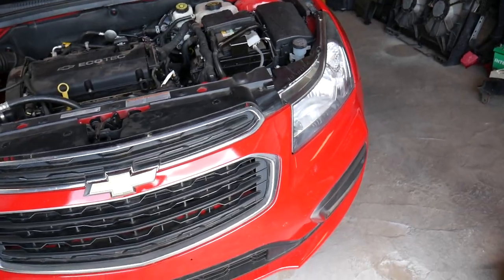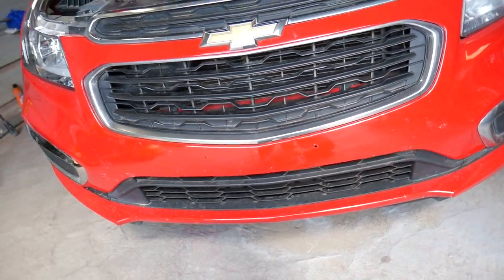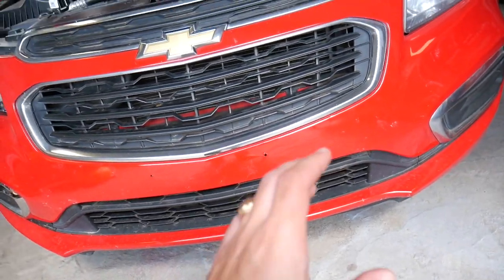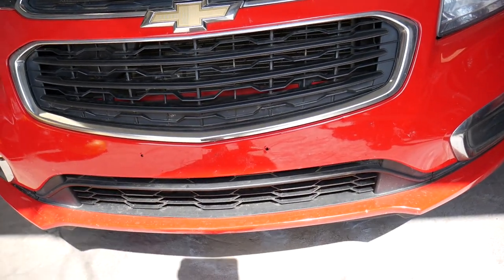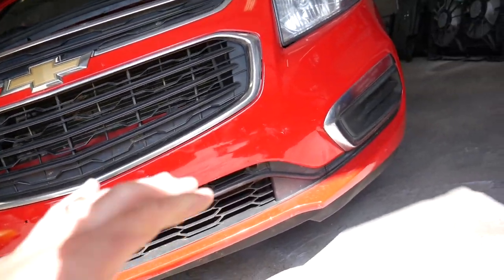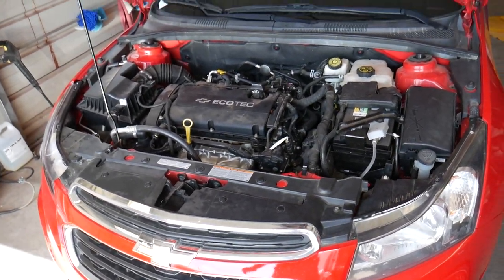AMBIENT AIR TEMPERATURE NOT SHOWING AND AC NOT WORKING ON CHEVROLET, CHEVY, GMC, BUICK, CADILLAC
If your car does not show the ambient air temperature / outside temperature or it shows -40 and you have Chevrolet, Chevy, GMC, Buick, Cadillac car we will explain the top reasons why a car may not show the ambient air temperature / outside temperature or it shows -40  and what needs to be done to fix the ambient air temperature sensor. In this video we will explain the top reasons why  most Chevrolet, Chevy, GMC, Buick, and Cadillac will not show ambient air temperature sensor. We demonstrated the top reasons why a car may not show the outside temperature on Chevrolet Cruze but it may be helpful on the following models since they are build by GM / General Motors: